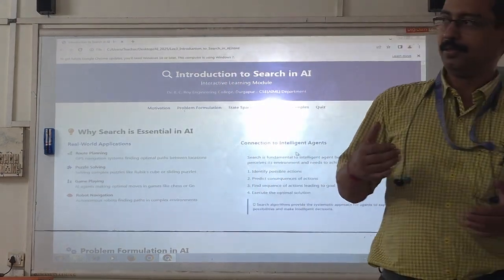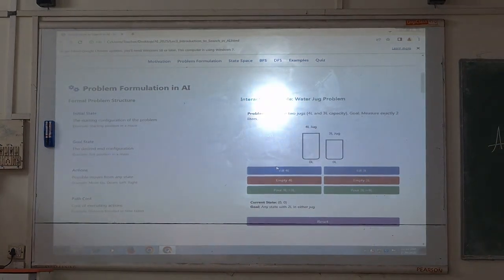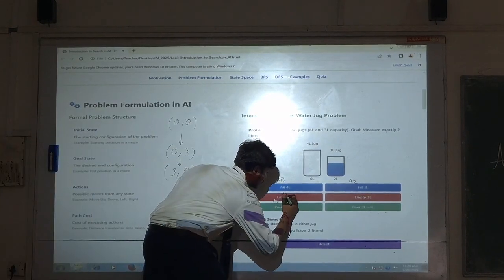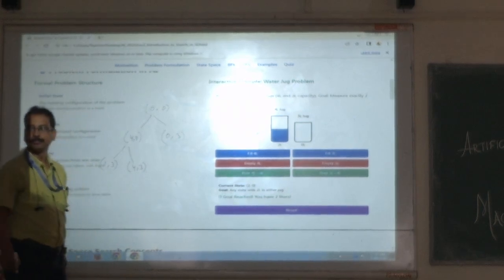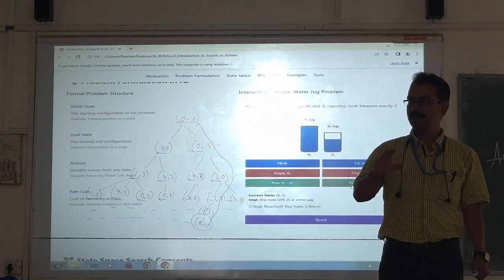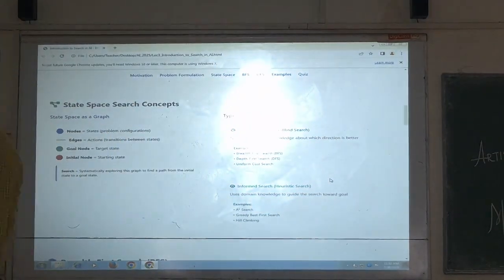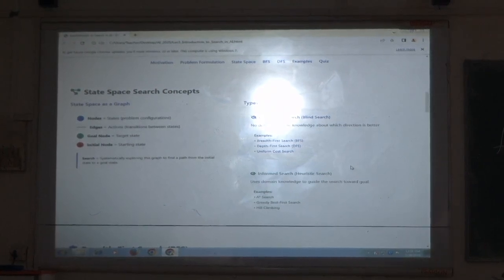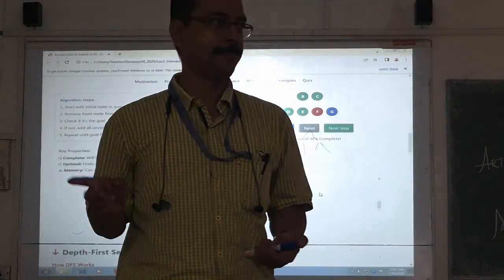Water Jug Problem & Search Strategies in AI | BFS vs DFS | Informed & Uninformed Search Explained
In this lecture, we explore how state space search works in Artificial Intelligence and why it’s central to problem-solving. Using the classic Water Jug Problem as our main example, we break down:

-- How to formulate AI problems (initial state, goal state, actions, cost)

-- Representing problems with search trees and state space graphs

-- Breadth-First Search (BFS) and Depth-First Search (DFS) explained step-by-step

-- Difference between uninformed (blind) and informed (heuristic) search

-- Real-life applications: path planning, puzzle solving, game playing, reasoning

You’ll see clear examples and analogies that connect AI concepts to real-world thinking, making it easier to understand BFS, DFS, and heuristic search strategies.